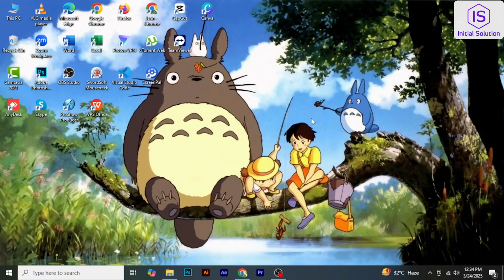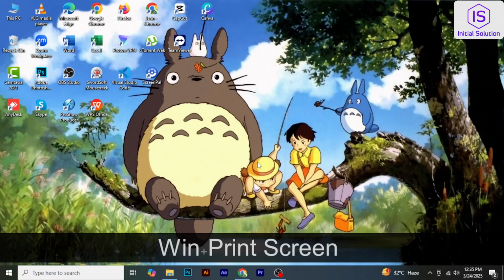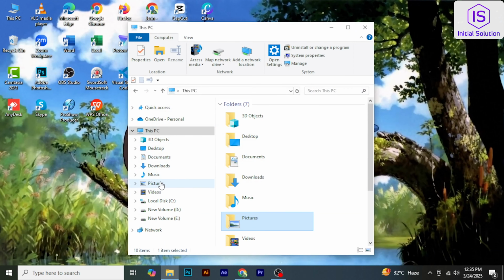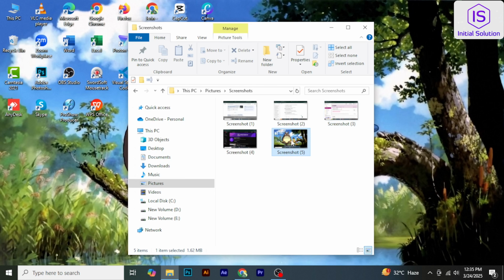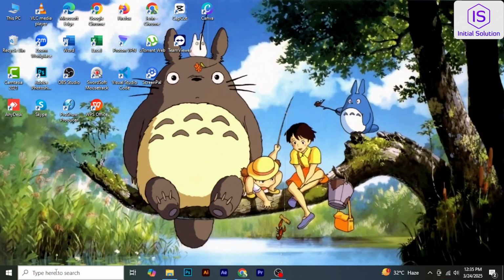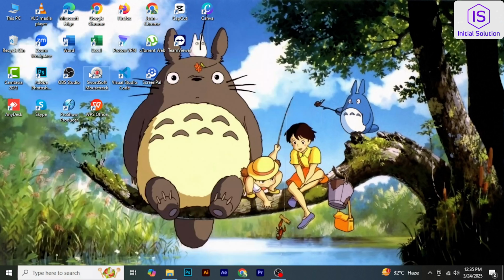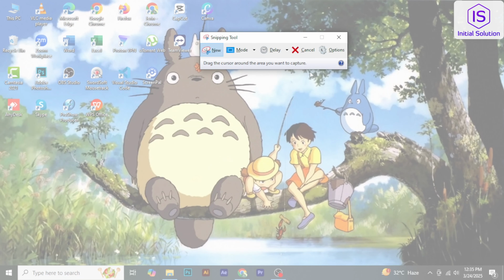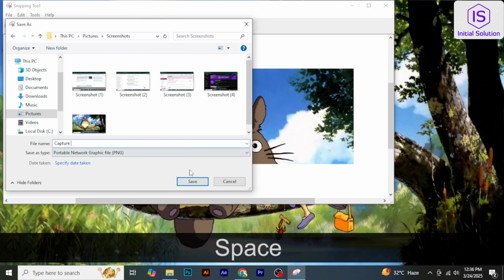📸 How to Save a Screenshot on Windows 2025 \[Step-by-Step Guide]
Need to capture and save your screen on Windows 2025? This easy tutorial shows you several ways to take screenshots and save them instantly—whether it’s your entire screen, an active window, or a selected portion. Perfect for work, school, or sharing something cool! Let’s dive in.

📌 Here’s your step-by-step screenshot-saving guide for Windows 2025! 🎯

👤 **How to Save a Screenshot on Windows 2025:**

1. **Use the Print Screen Key (PrtScn):**

   * Press `PrtScn` to copy the full screen.
   * Open Paint or any image editor and press `Ctrl + V` to paste.
   * Save it with `Ctrl + S`.

2. **Use Windows + PrtScn:**

   * Press `Windows + PrtScn` to capture the full screen and automatically save it in:
     `Pictures ► Screenshots`.

3. **Use Snipping Tool or Snip & Sketch:**

   * Open Snipping Tool from the Start menu.
   * Choose the type of snip (Rectangular, Free-form, Window, Full-screen).
   * Click **Save** after capturing.

4. **Use Windows + Shift + S (Snip & Sketch Shortcut):**

   * Press `Windows + Shift + S` to select a portion of the screen.
   * Paste it into Paint or Word using `Ctrl + V` and save manually.